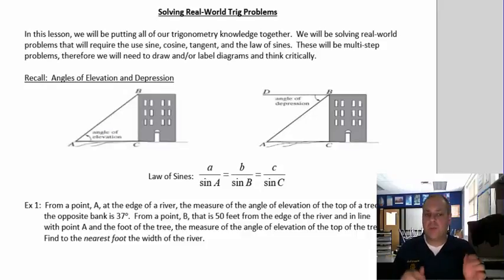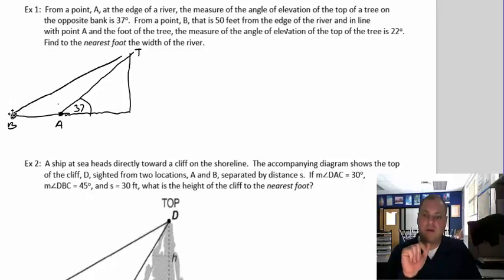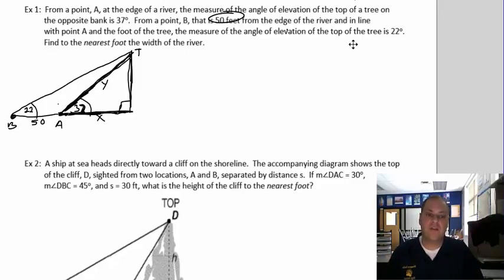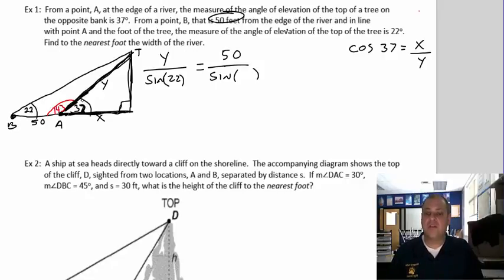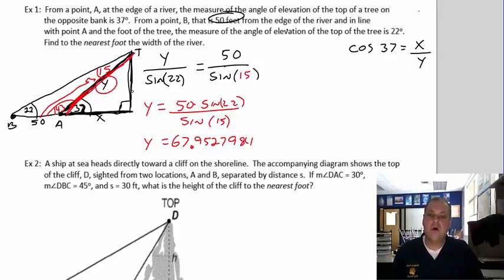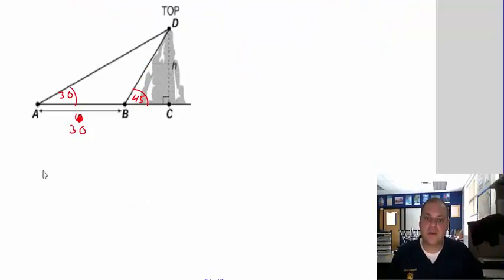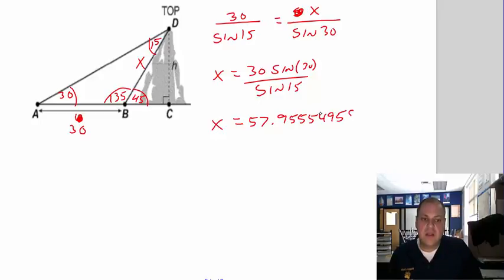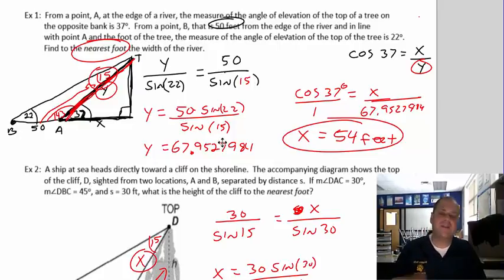Geometry Lesson 61